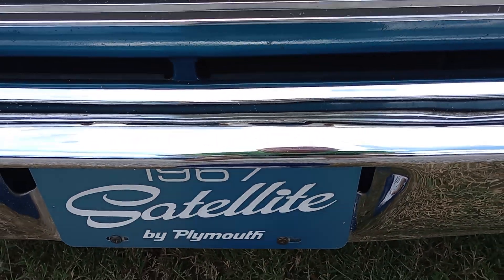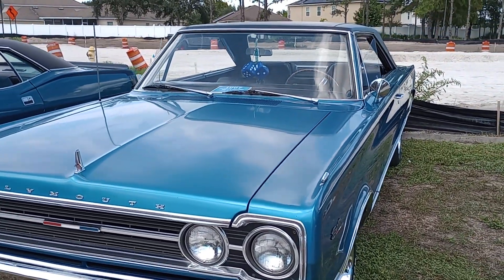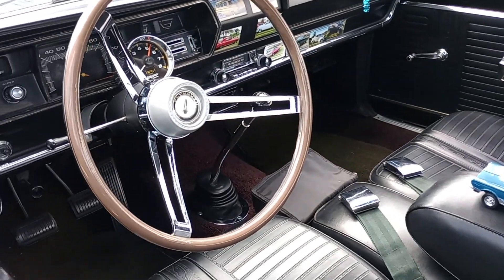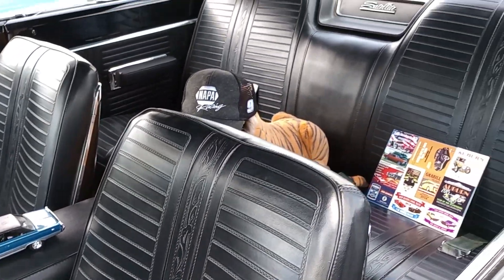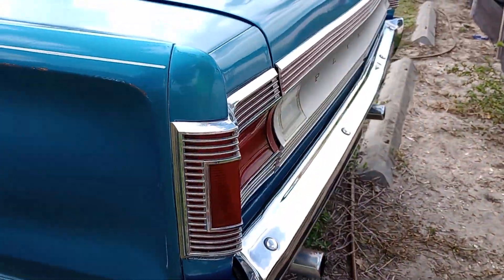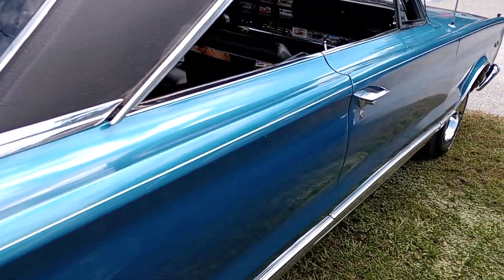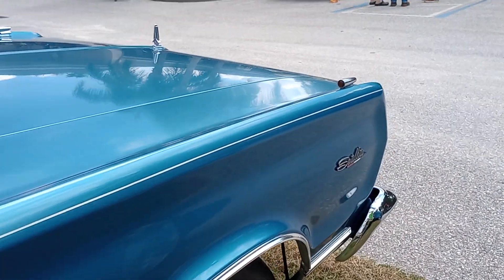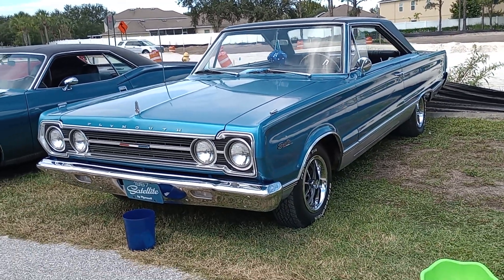67 Plymouth Satellite, 383, 4 speed, special paint code 881 blue, classic Plymouth street muscle 💯✅🏁